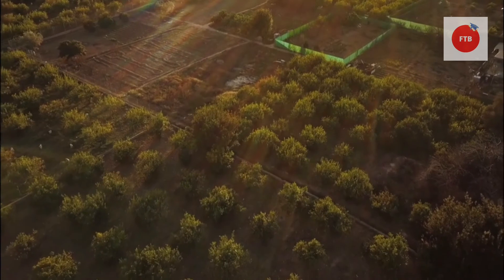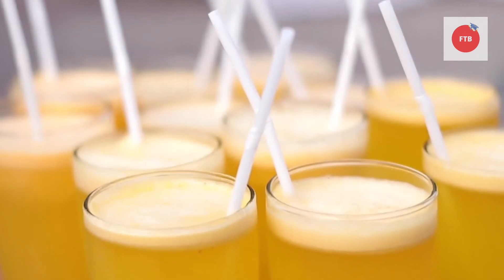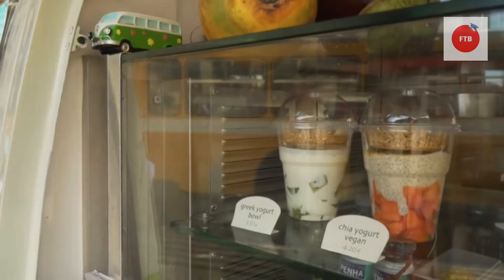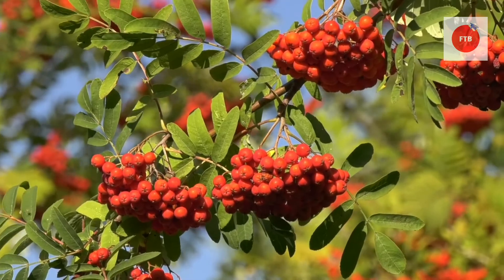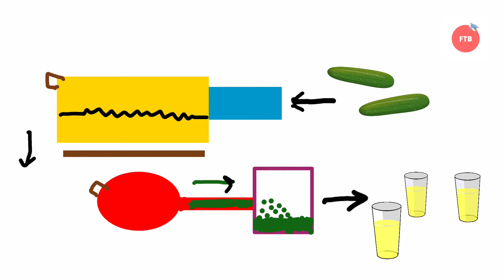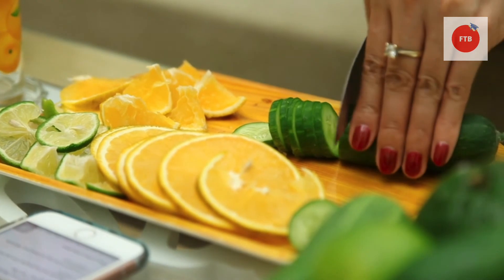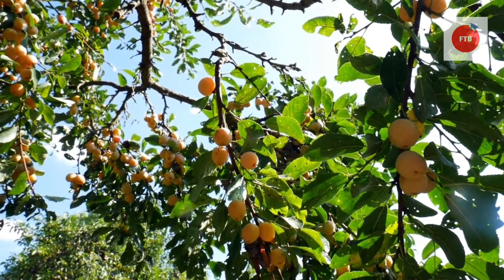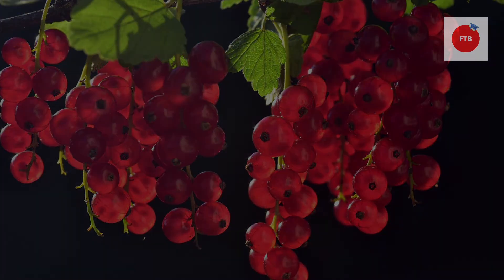What is Cold-Press Technology ? | Centrifugal juicer Vs Cold -Press Juicer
In this video you will learn about What is Cold-Press Technology ? | Centrifugal juicer Vs Cold -Press Juicer